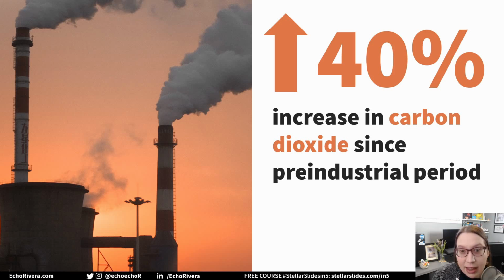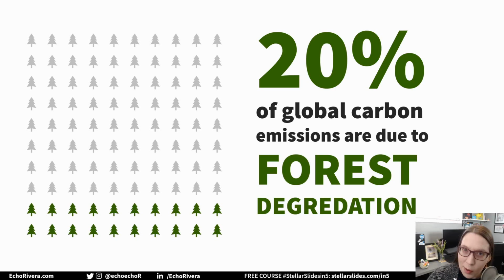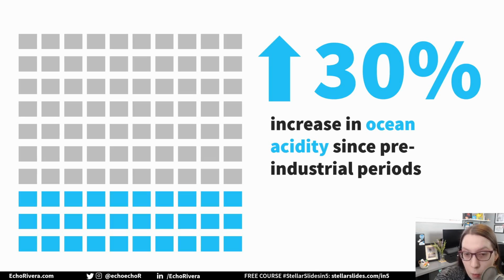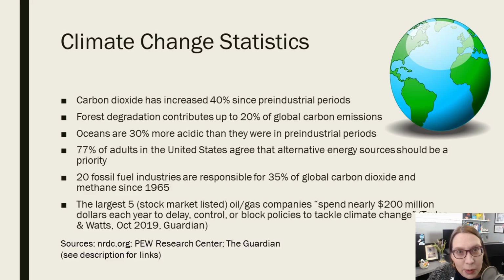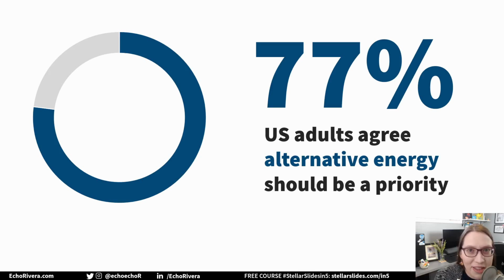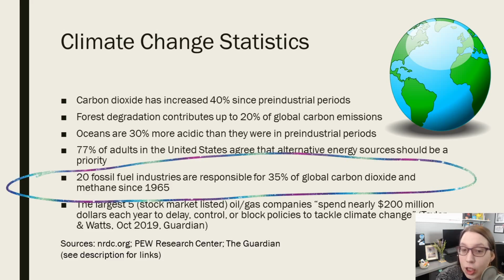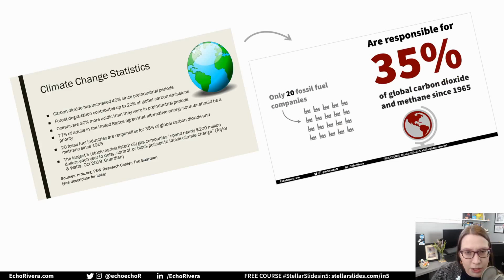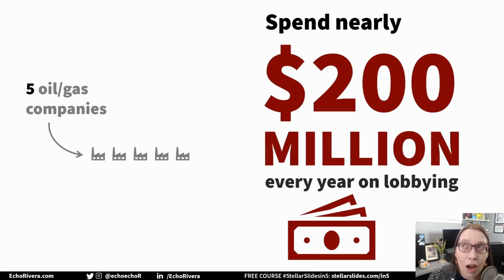From bullet points to data visualizations: 5 data design makeover ideas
Let's end DeathByPowerpoint by banning slides that look like this -- a boring wall of text, on a boring slide template, with a clip art goofy-looking picture. The sad news is that no one will care about your topic if it's presented on ineffective slides like these, so I show you 5 ways to make them more effective by turning boring bullet points into beautiful data visualizations. The best part is that all the makeovers I show you took only a couple minutes. These are easy-peasy-lemon-squeezy strategies that you can totally do in your next course lecture, conference presentation, job talk, workshop, or other professional presentation!

I've updated the blog post version of this to show you a better way to visualize the slide with a waffle chart AND created a new example for when a waffle chart works well

Do you struggle to get your audience to pay attention or care about your material? Maybe you've considered a laptop ban for your course because no one pays attention. Or maybe you've considered switching to Prezi and ditching PowerPoint because you want to make engaging slides. Before you making such drastic changes, first consider what your presentations look like right now, and let's imagine together what they could be instead. In this video, you'll see an example before/after makeover of a HigherEducation slide. We start with a slide that's pretty common in academia, science, and evaluation -- a boring wall of text, on a boring slide template, with a clip art goofy-looking picture. These slides are ineffective, so I show you 5 ways to make them more effective by turning boring bullet points into beautiful data visualizations.

This video was made using: PowerPoint for Windows / Office 365 (February 2020)